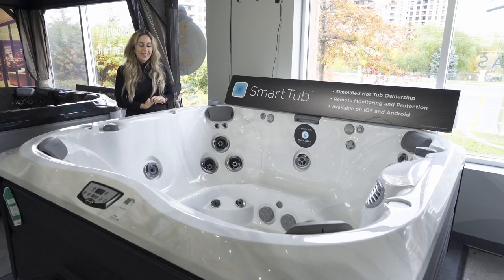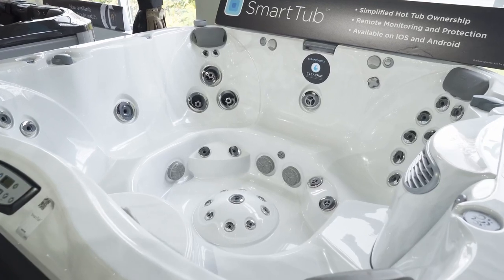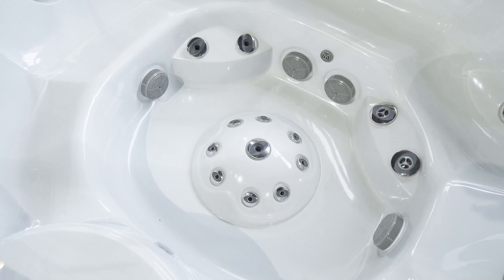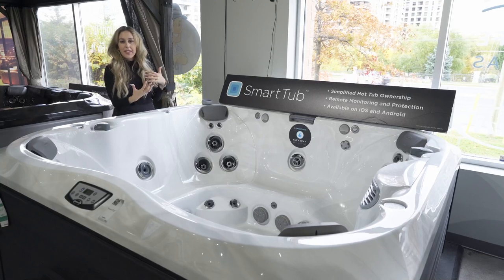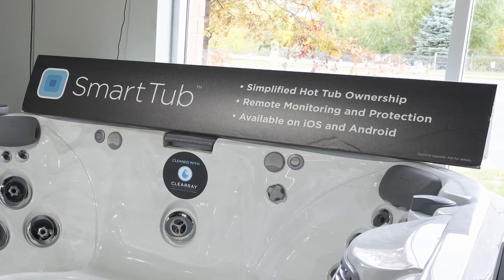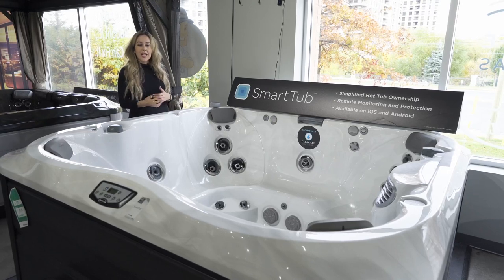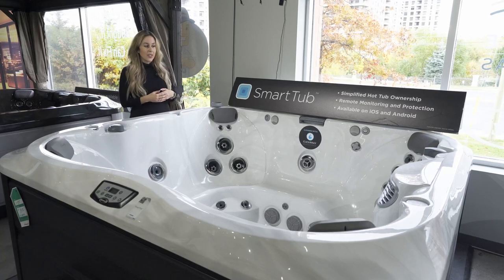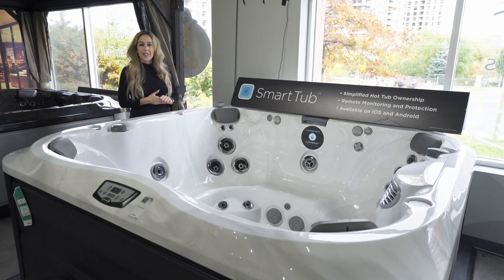JACUZZI® HOT TUBS - J-365™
The midsize, rectangular, the spacious J-365™ Jacuzzi® Hot Tub offers an open seating layout. Featuring the PowerPro® jets, a HydroSoothe™ no-splash jetted massage pillow and PowerPro® Therapy Seat for relaxing massage guaranteed to relax and rejuvenate you. The sophisticated ProFinish™ cabinetry with optional corner accent lighting round out this spacious hot tub. Don’t miss our vast selection of outdoor hot tub accessories to complement your hot tub experience.